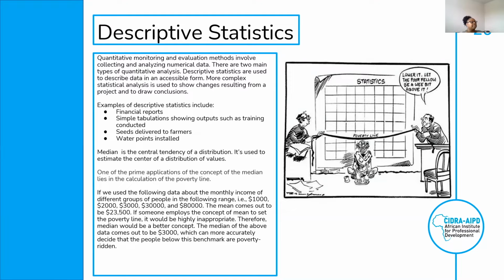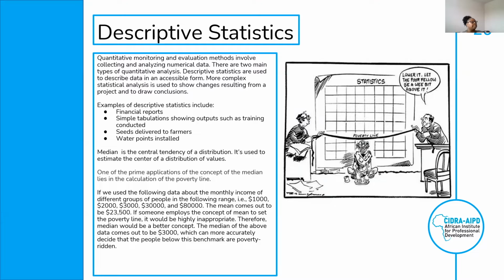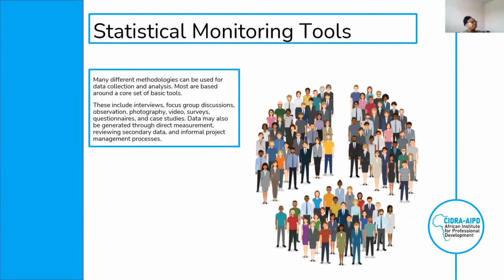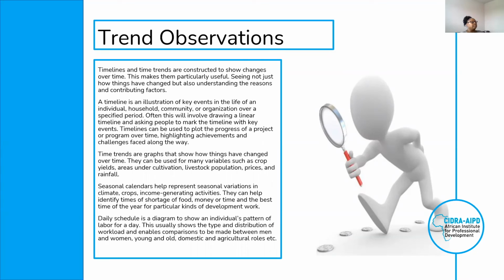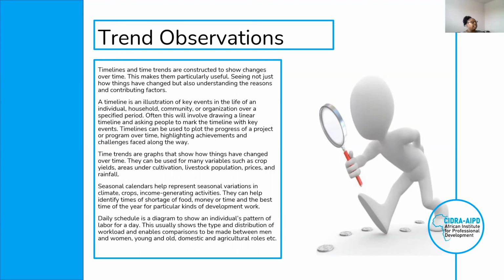Data Collection Methods— SWB open online statistics courses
Statistics Without Borders volunteer Hope McCadden teaches a session on data collection methods for the African Institute for Professional Development.

00:00 Introduction
02:12 Descriptive statistics
03:18 Identifying and collecting data
05:48 Statistical monitoring tools
06:53 Trend observations

GET INVOLVED